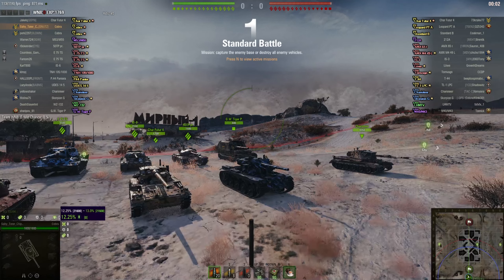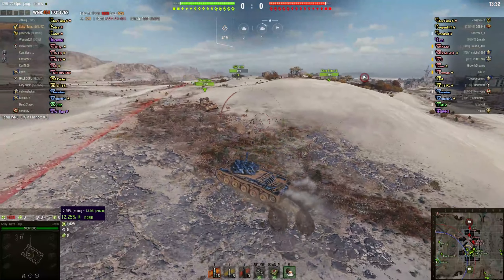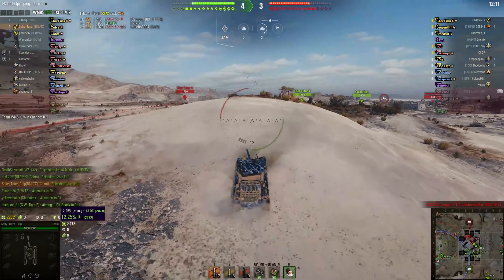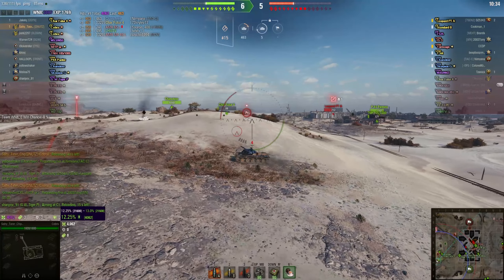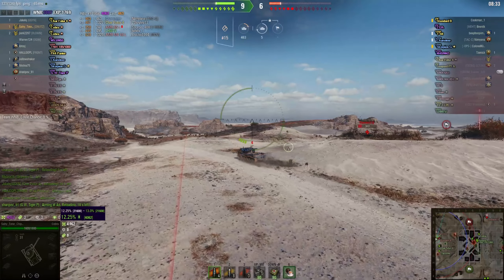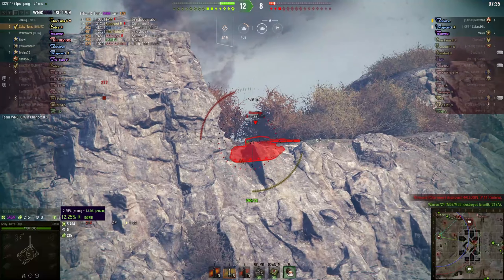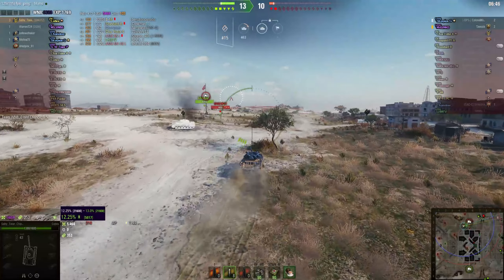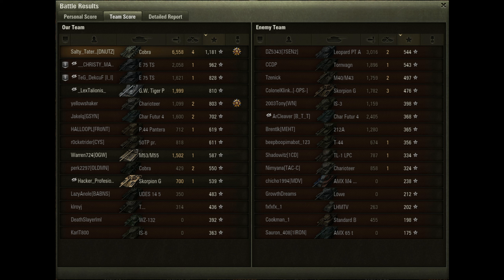World of Tanks - High Caliber Cobra Play - by Salty_Tater_Chip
Epic damage from the Cobra on Ghost Town, with surprising success, sniping from a safe distance and even using auto-aim to great effect. Apologies for some inaccuracies in the commentary around tank statistics, including speed and armor. Checkout tanks.gg for full stats and armor profile.